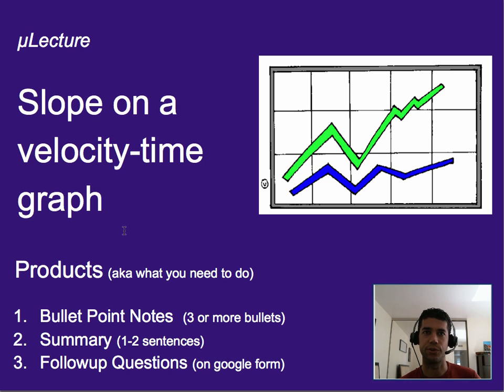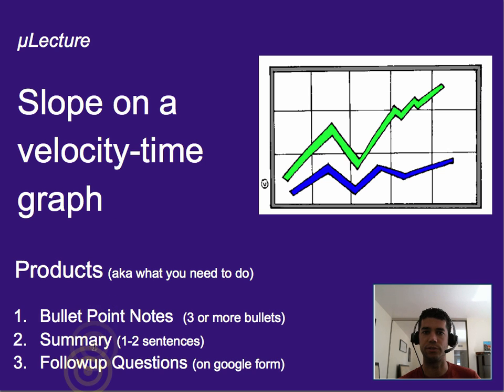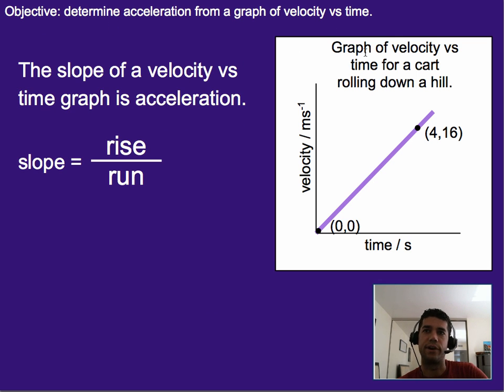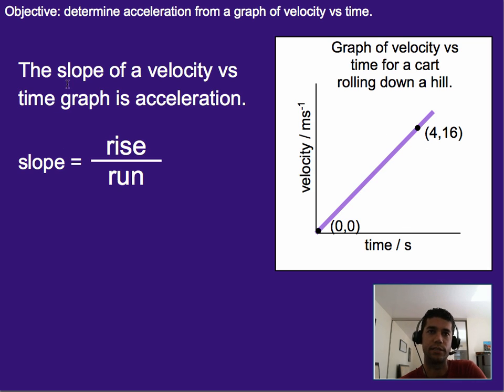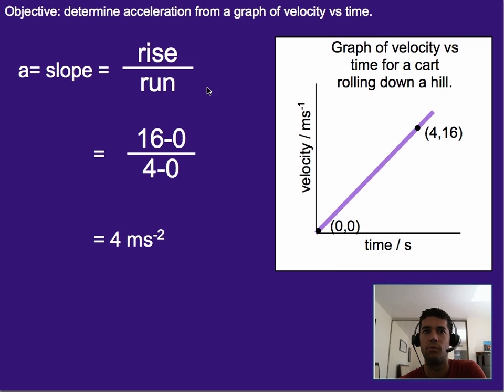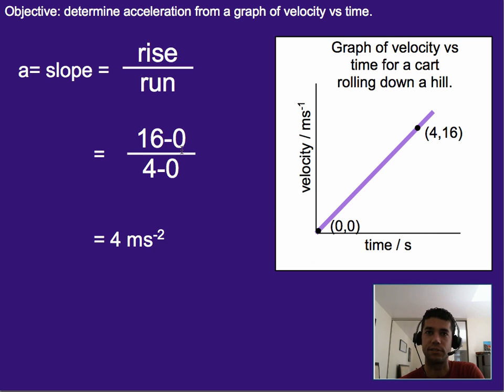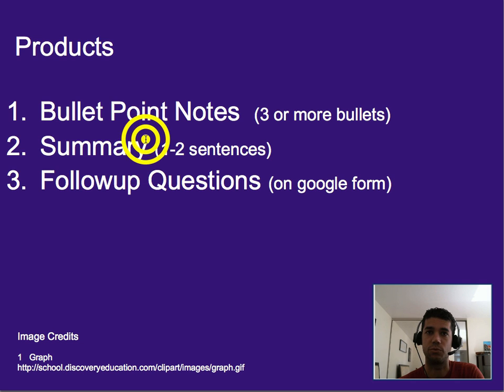Motion: Slope on velocity-time graphs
A µlecture of the meaning of slope on velocity vs time graphs